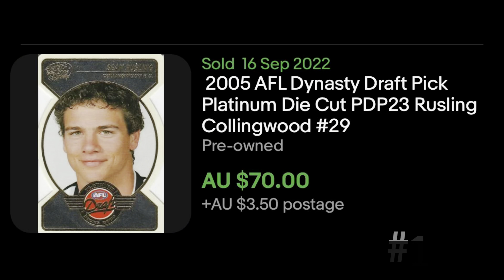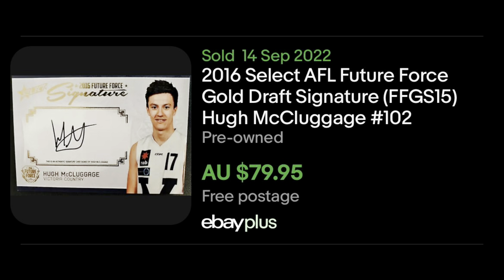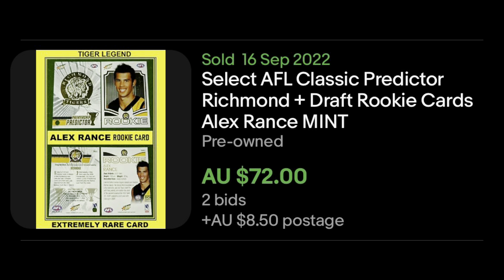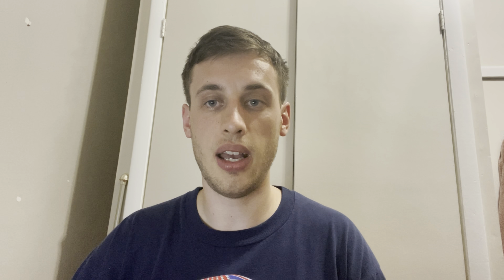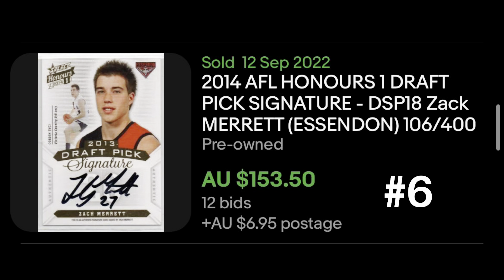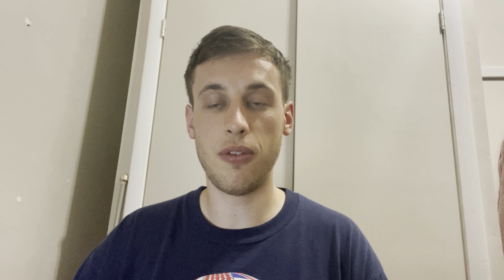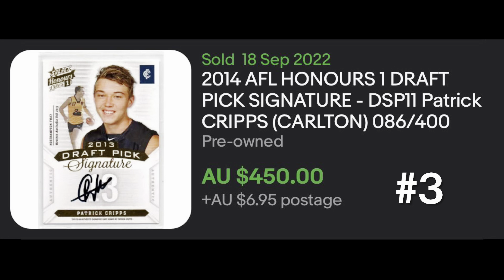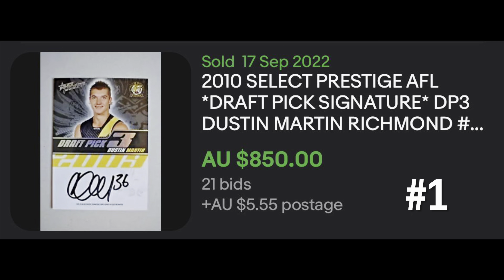Top 10 HIGHEST AFL ROOKIE SALES Of The Past Week